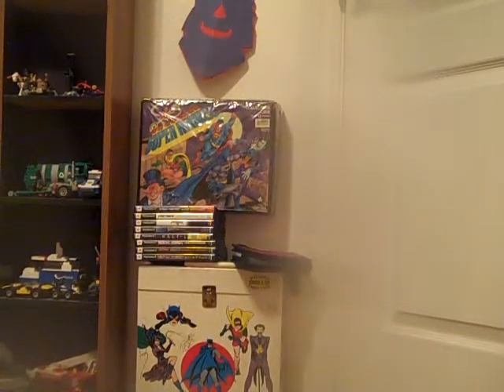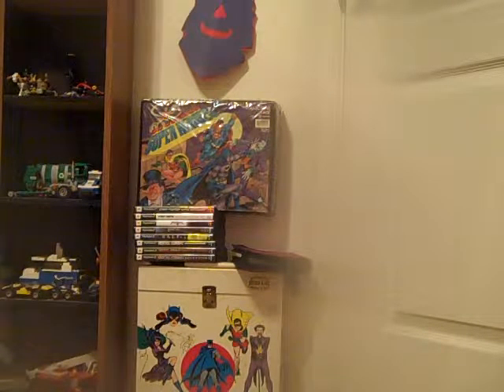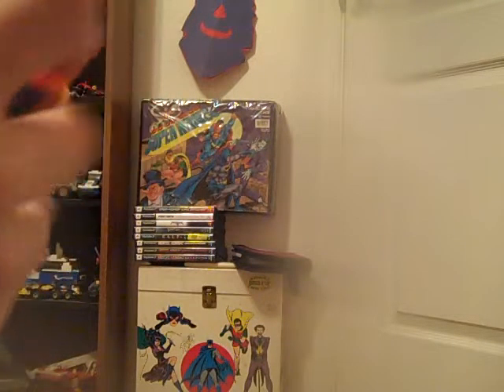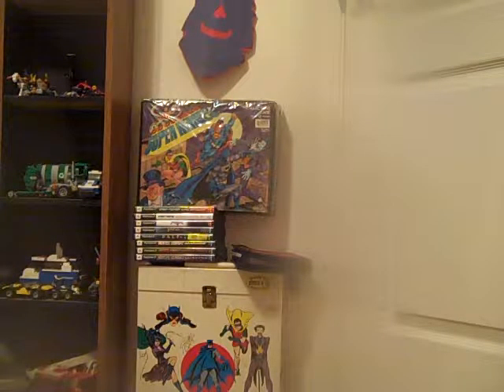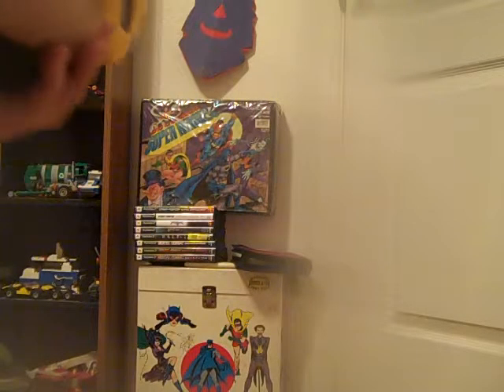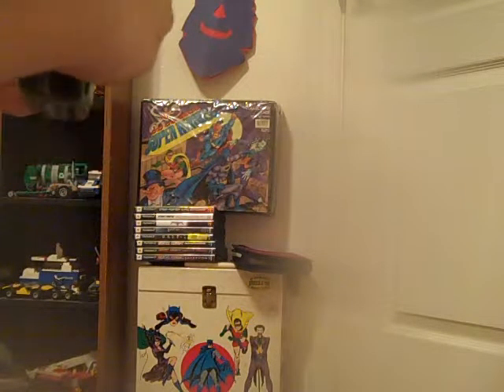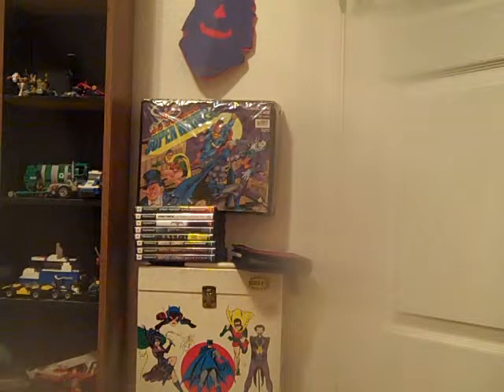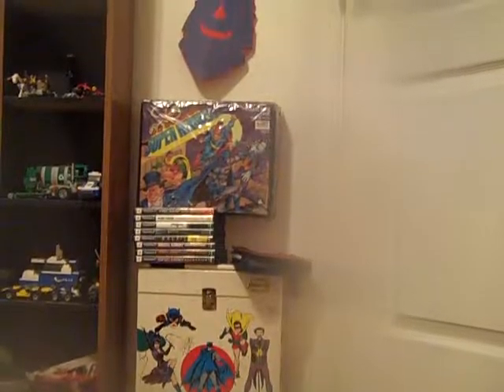Nerf Dart Tag Sharpshot Review *OLD*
Sorry forgot to do the intro!